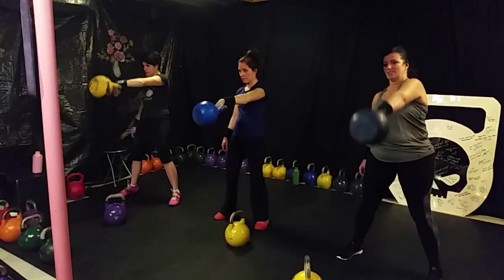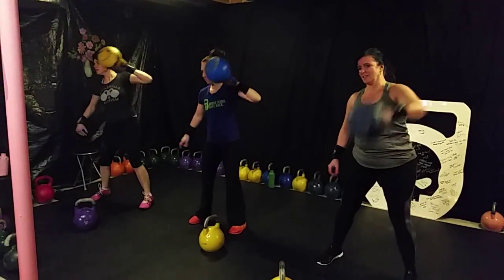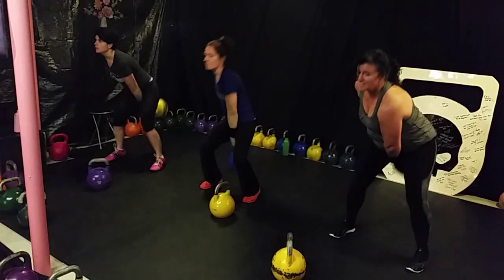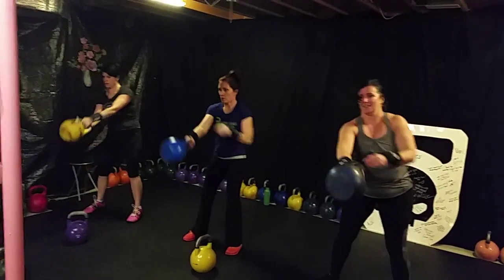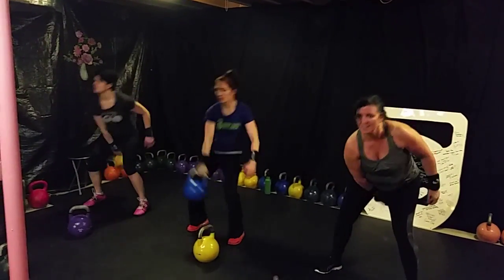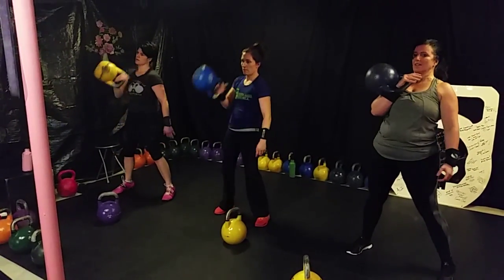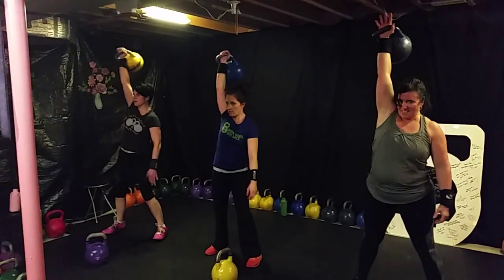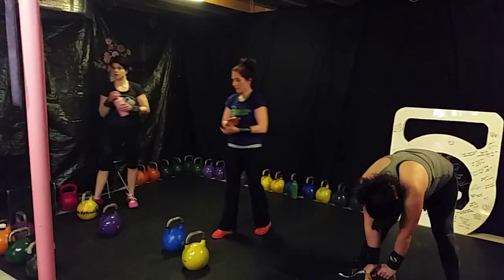Swing compound Challenge for Autism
swing highpull clean snatch swing squat